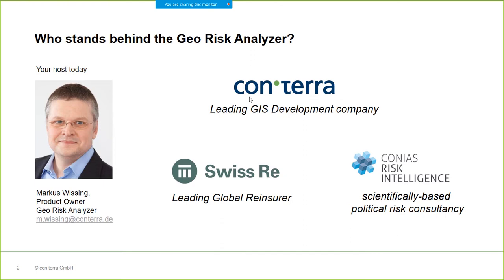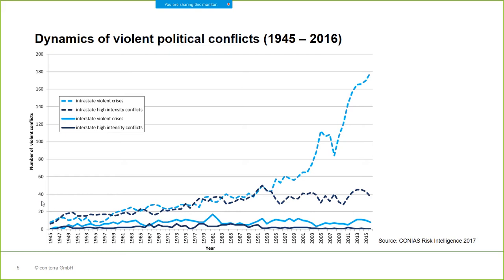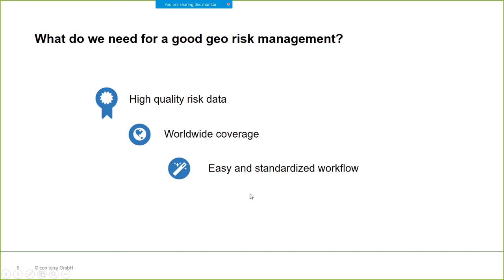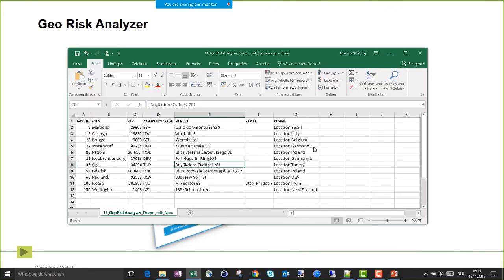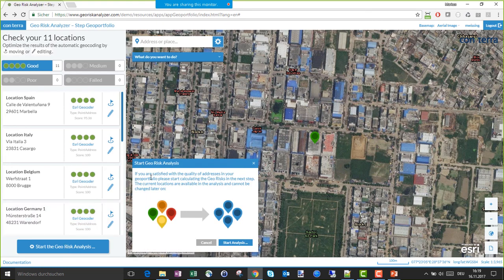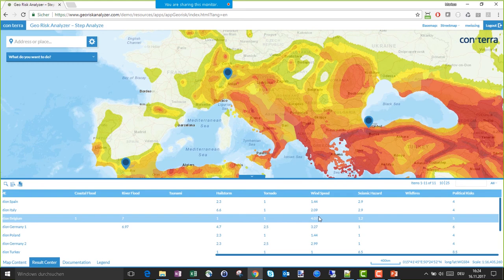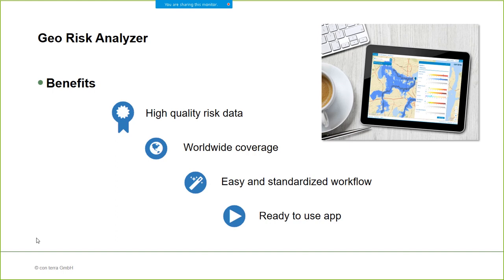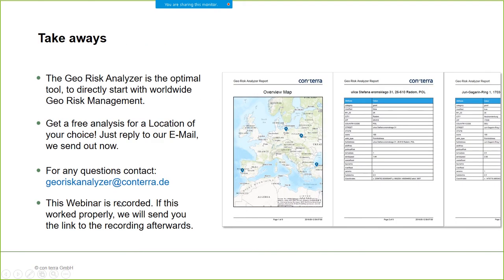Webinar: Geo Risks under Control | Geo Risk Analyzer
Managing proactively natural hazards and political risks with the Geo Risk Analyzer!

This webinar shows, how the Geo Risk Analyzer supports you in your work:

Easy Localization: Just upload the addresses of your sites into the program.

Early Detection of Political Risks: Our indicators capture the development dynamics of more than 700 political conflicts worldwide and inform you about future trends.

Assess Natural Hazards Correctly: No matter if flooding, earthquakes, or other threats, our indicators provide information about eight distinct natural hazards.

Easily Comprehensible Report: Receive all results and relevant data summarized in an easily comprehensible report in PDF format and share them with your colleagues.